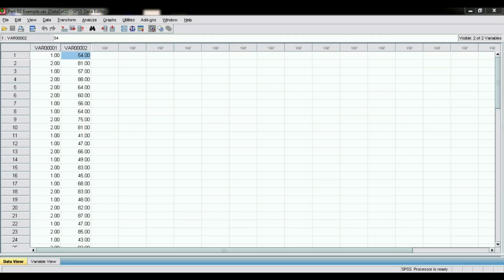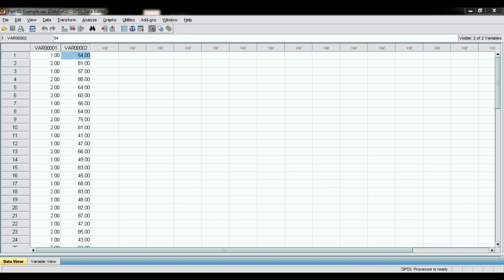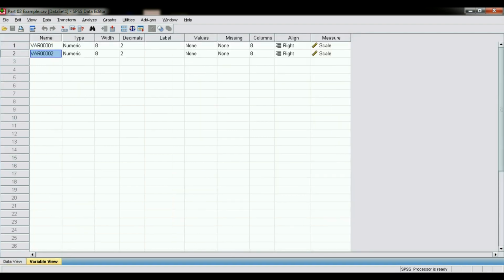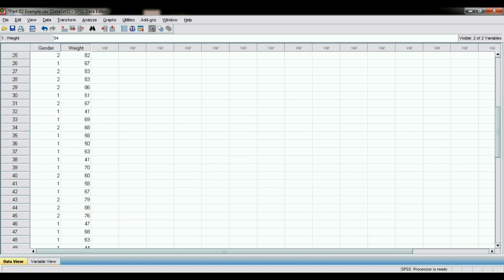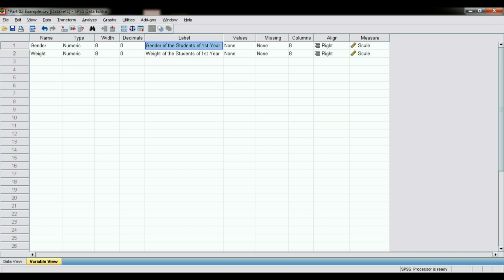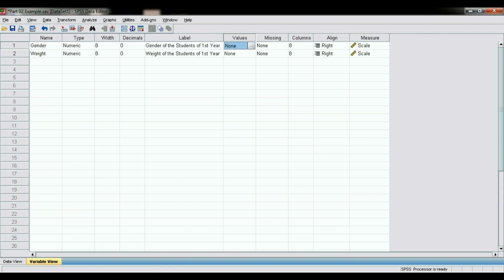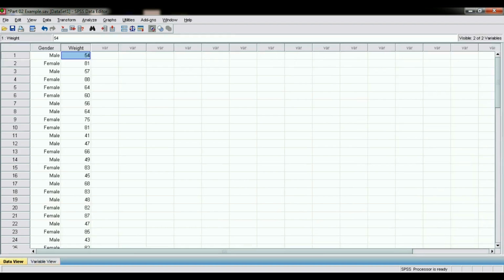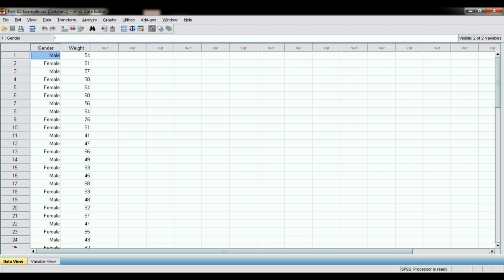SPSS for Beginners: Part 02A Frequency Table and Descriptive Statistics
This web series is design to help individuals who want to learn SPSS to get started with the analysis of their data.

This is part 02 of this series and it will help you perform some basic statistical analysis such as frequency table and descriptive statistics.

About Us: PIE TUTORS is a statistical consulting and data analysis services company. We provide a range of services including Experimental Design, Sample Size Estimation, Data Processing, Data Analysis, Hypothesis Testing, and Reporting.